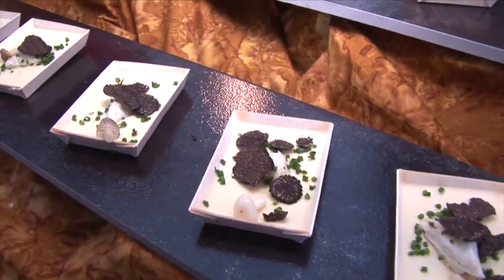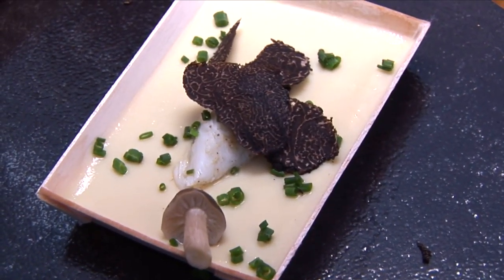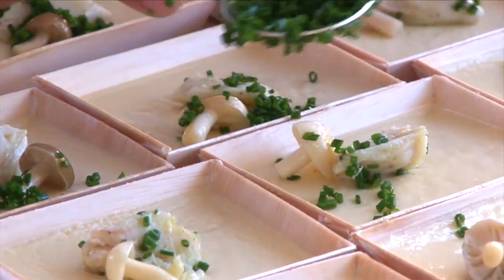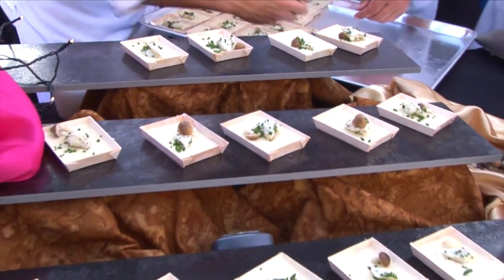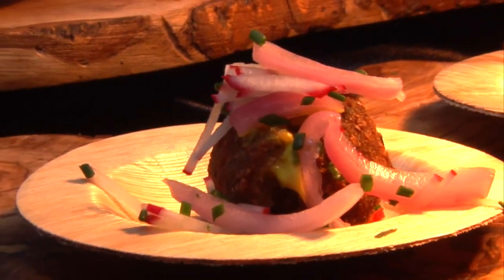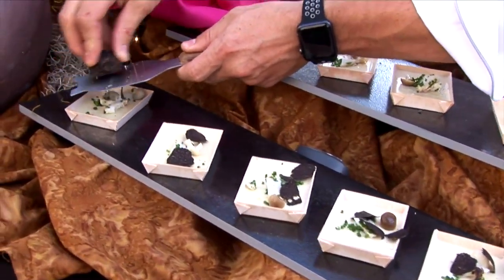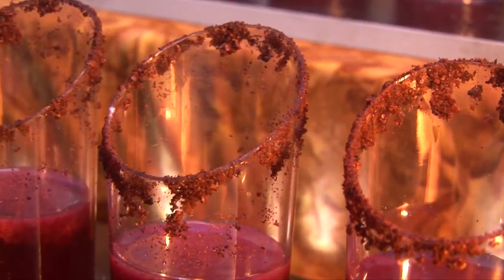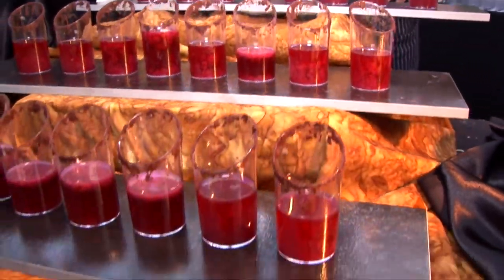Nestlé at The Flavor Experience 2017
Tom Moran's dishes feature insects treated with upscale ingredients. They're nutrient dense and made with fresh ingredients. There's also a Hibiscus Agua Fresca - brightly flavored and very refreshing.